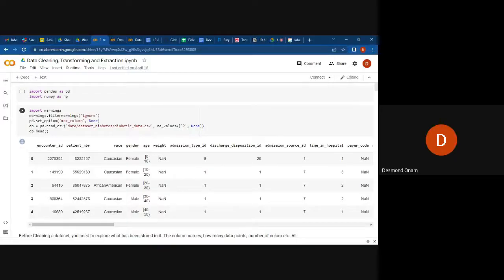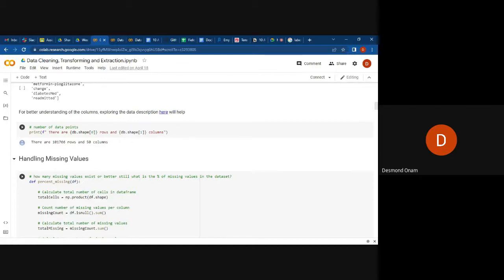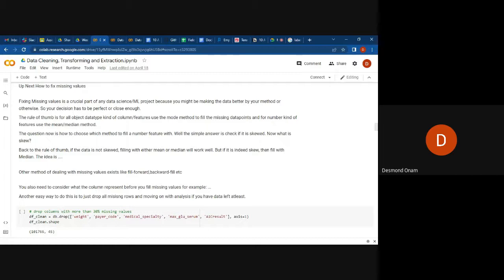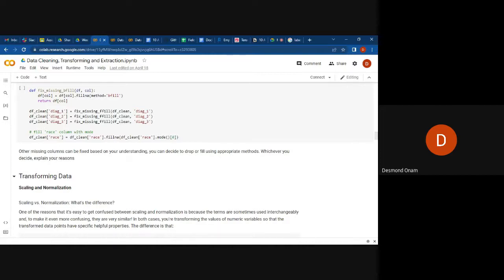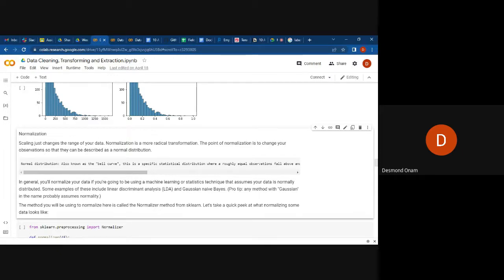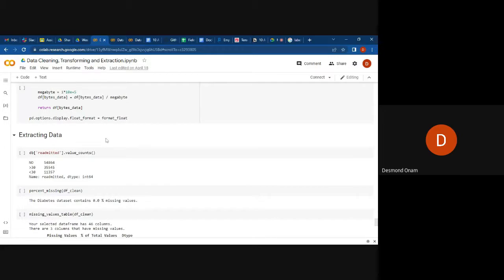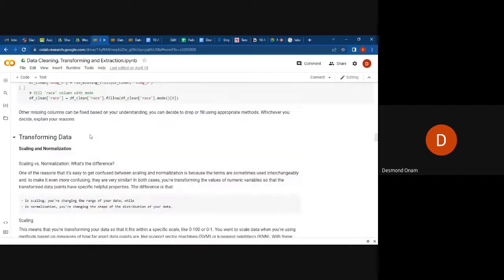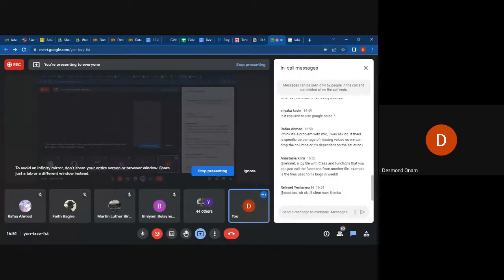Batch 5 week 1 day 1 tutorial 2